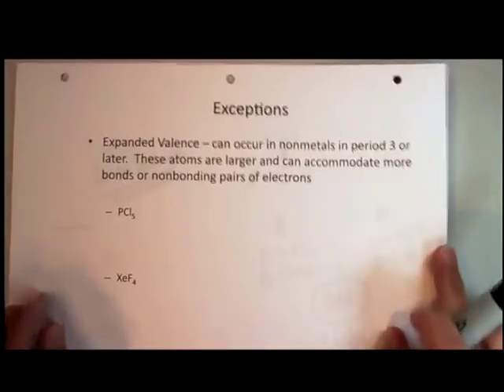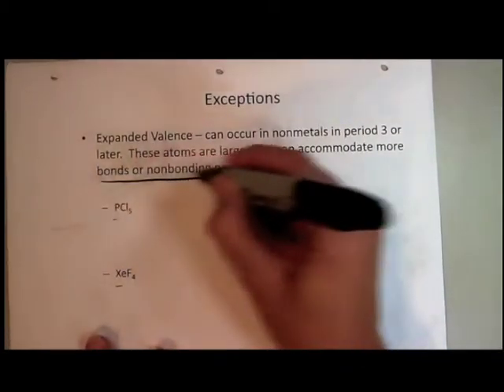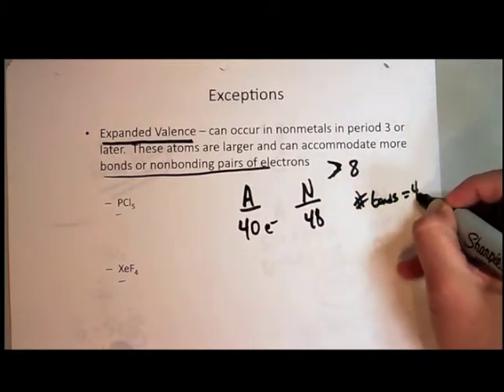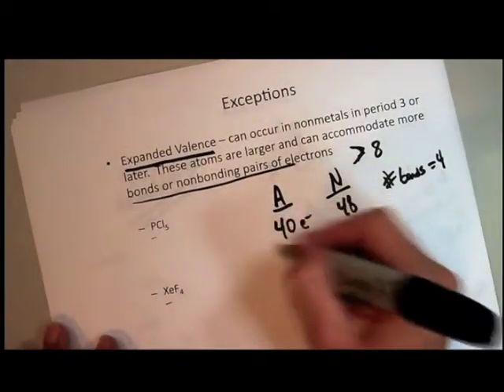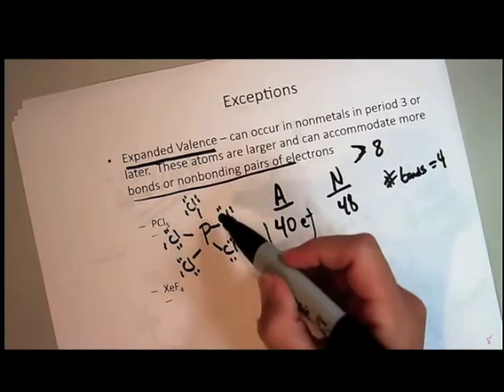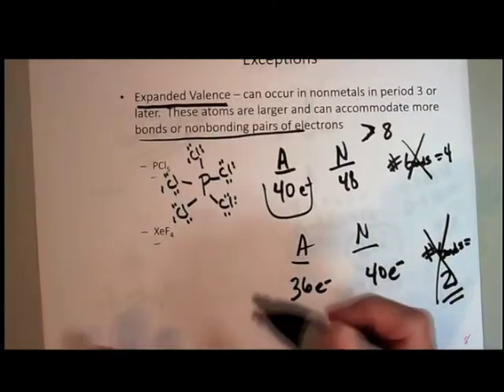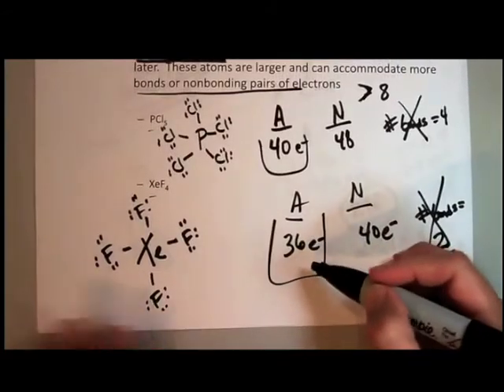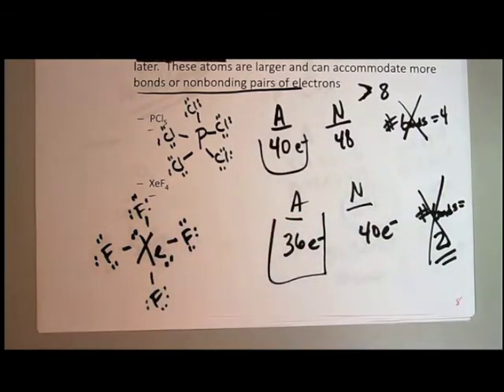CIC304K Expanded Octet Exceptions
Expanded valence definition & examples